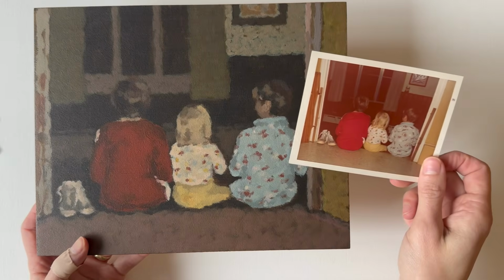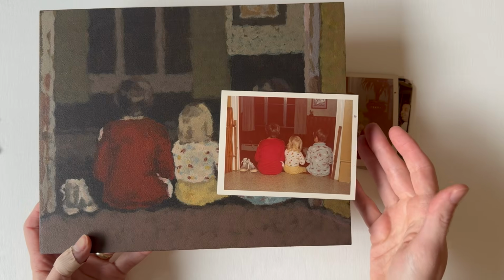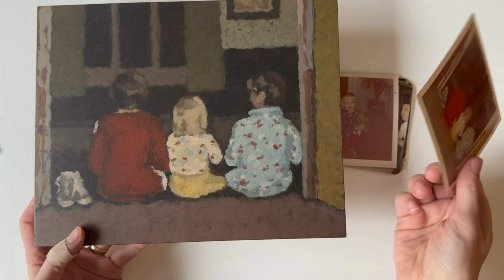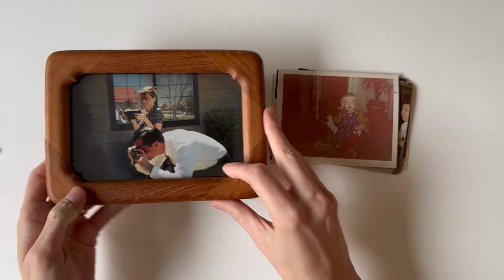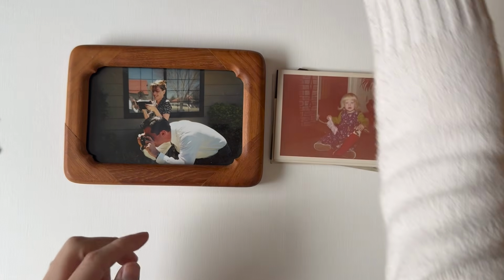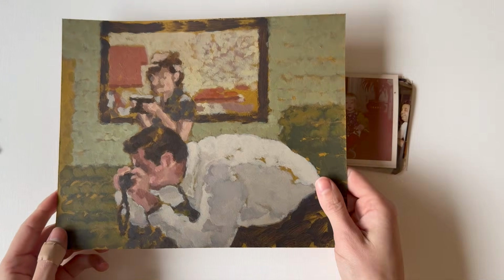Tips on painting loosely from photographs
In this video I share my tips on painting loosely using photos as references. I talk about what I look for in a reference and what I try to stay away from, as well as how I adjust photos to make them better painting compositions. Then I walk you through my process as I create a painting start to finish. If you have your own tips for painting from photos, be sure to share them in the comments!